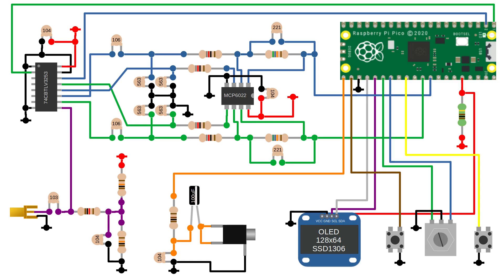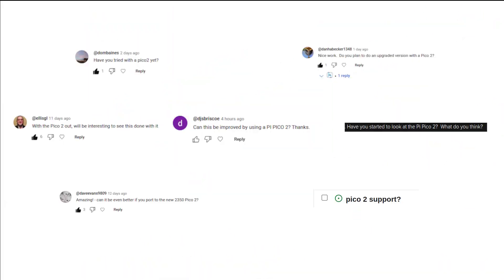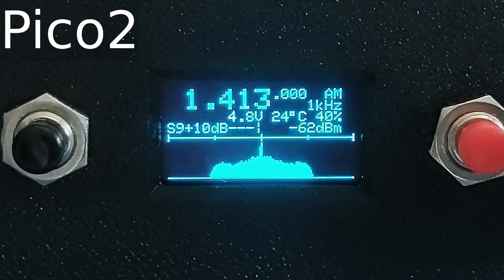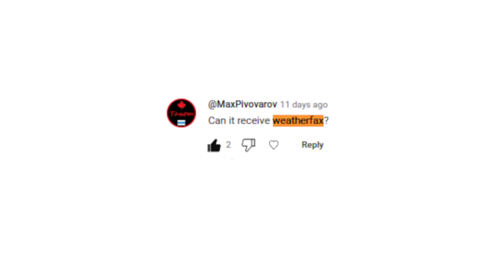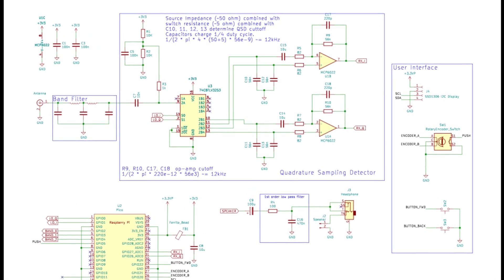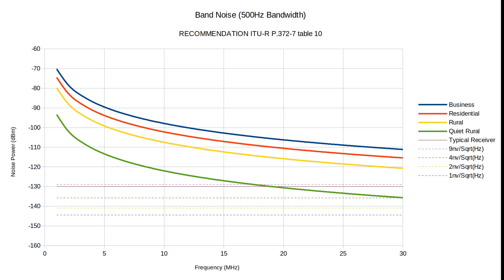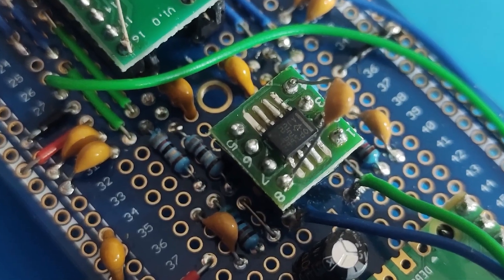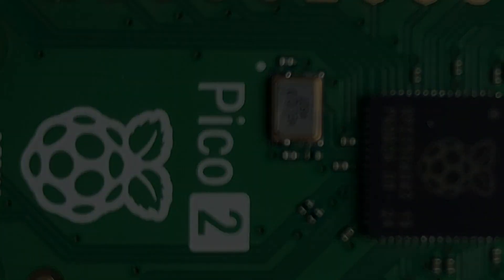Software Defined Radio with Pi-Pico - Part 2 Pico 2 upgrade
Pico 2 upgrade and performance comparison. How to select alternative op-amps. Most requested features, and questions answered.